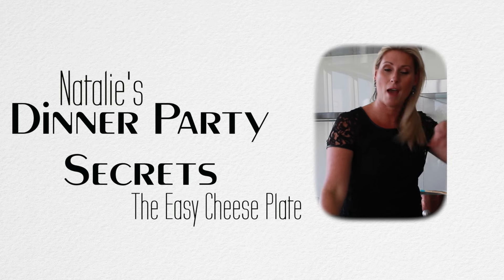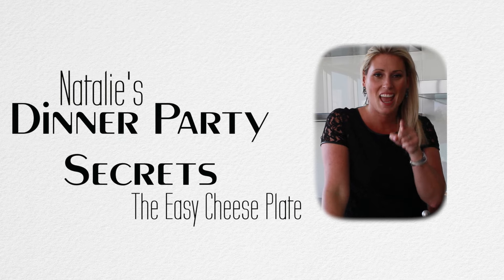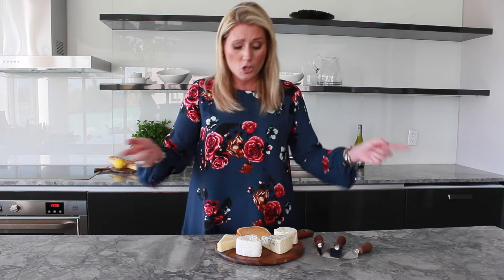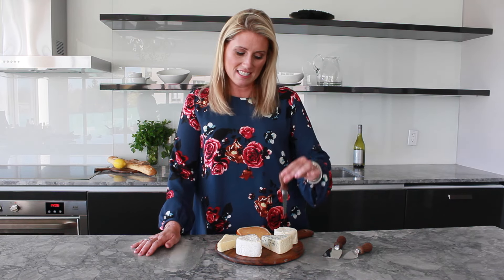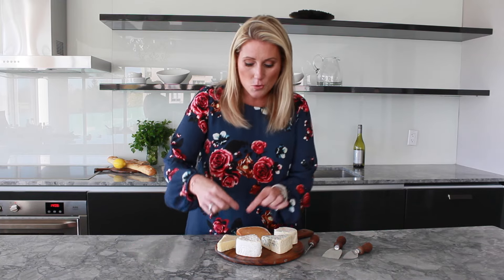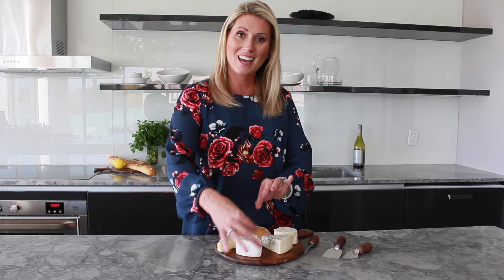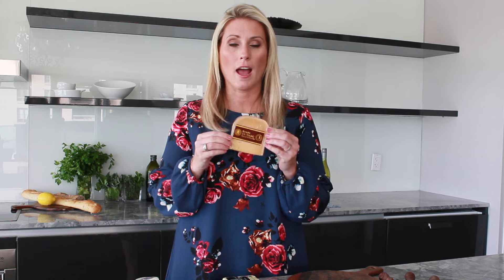Food and Entertaining | How to Make a Cheese Plate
Looking like a Pro at an adult dinner party doesn't have to be hard. Let Natalie show you how to make your own fancy cheese plate without all the stress.

Hi, guys! We’re Catherine Belknap and Natalie Telfer. Together we parent seven children under the age of seven, manage two husbands, and run Social Common. After hosting events and partnering with some amazing brands, we have unlocked the social media world of moms! We are ready to take it to the next level via our YouTube channel. Social Common is an online community that allows for women to come together to discuss, share, and learn about parenting and the journey of motherhood.